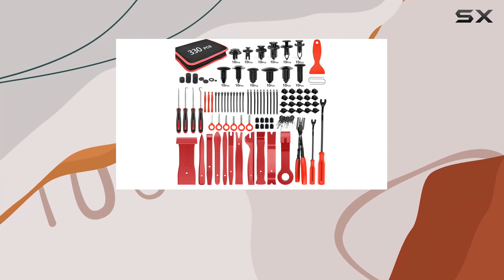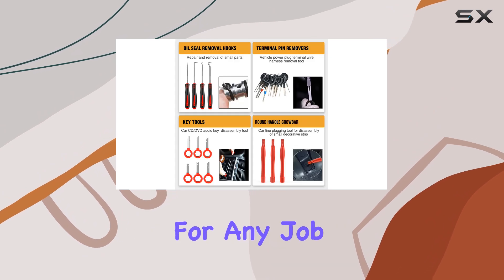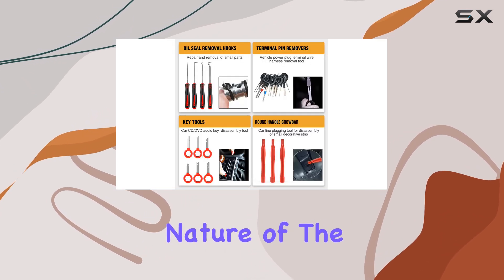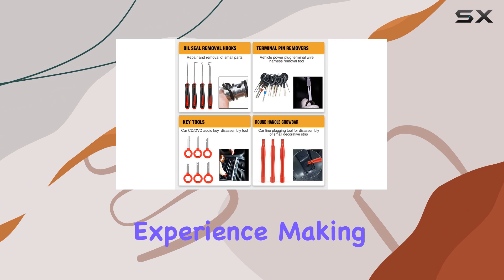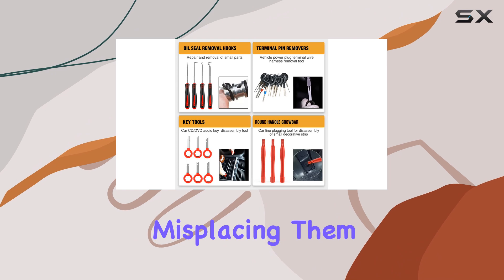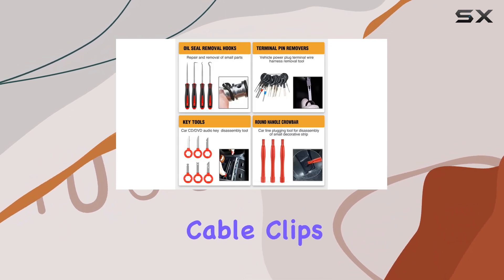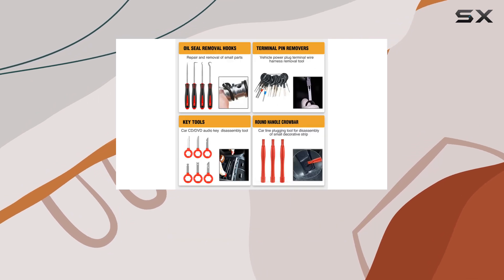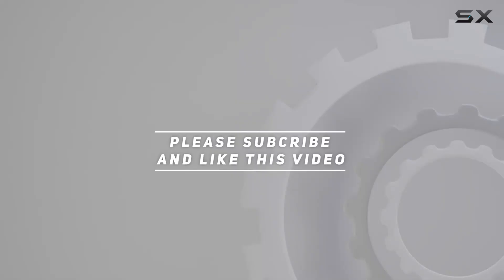GOOACC Trim Removal Tool Kit: The Ultimate Auto Repair Solution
0:00 Intro
0:07 Review

Things that we mentioned in this video:
GOOACC 330Pcs Trim Removal Tool : B0CQ4NTK7V